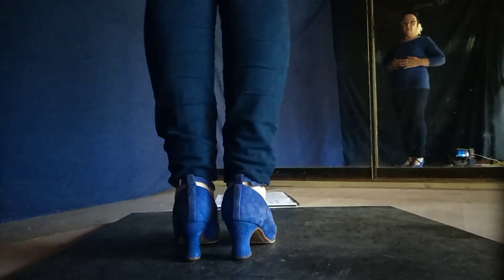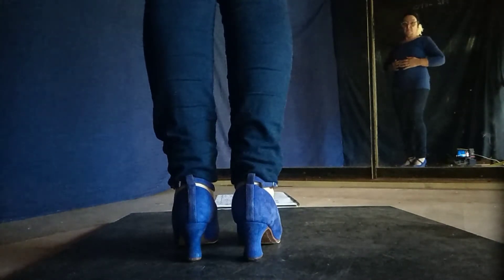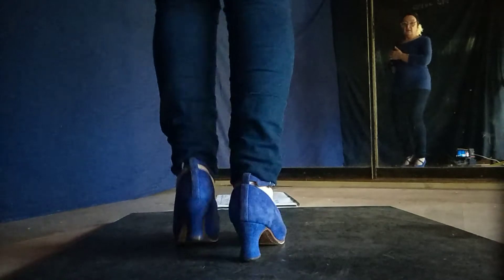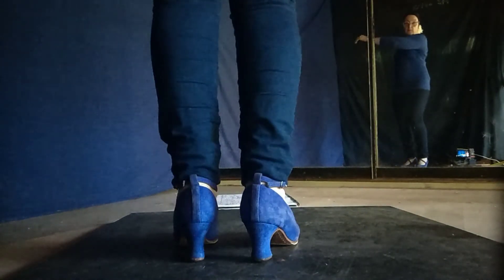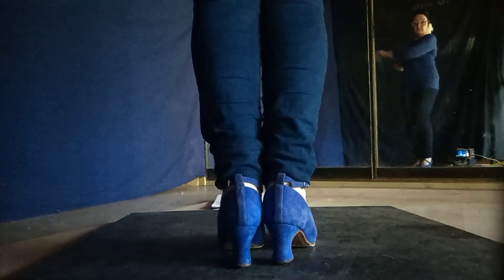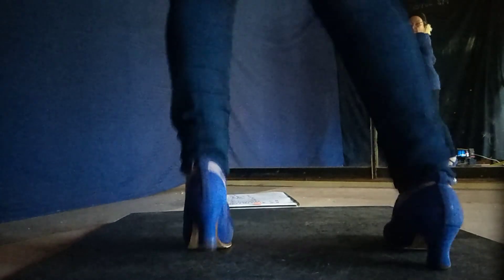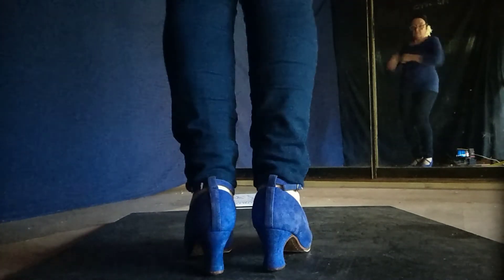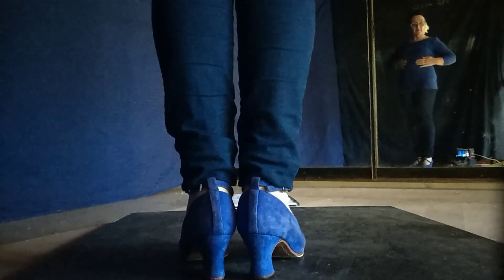B1: A Little Rumba FlamencoFootwork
Short Rumba Flamenco footwork for you to dance at home.